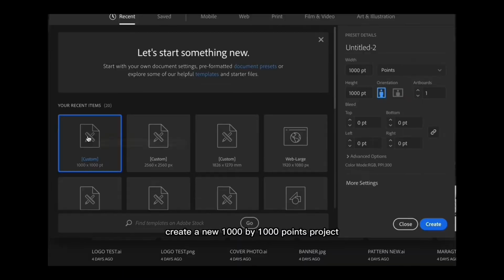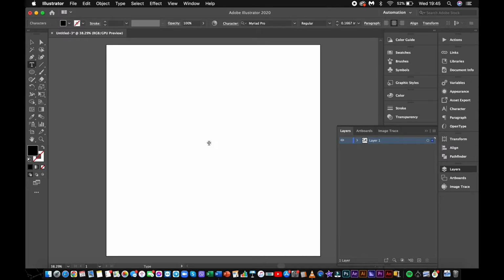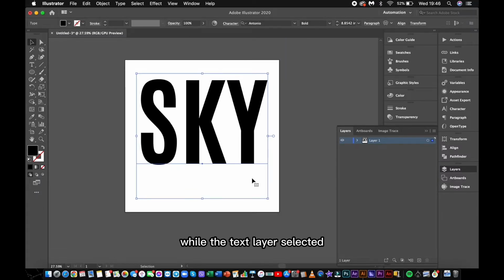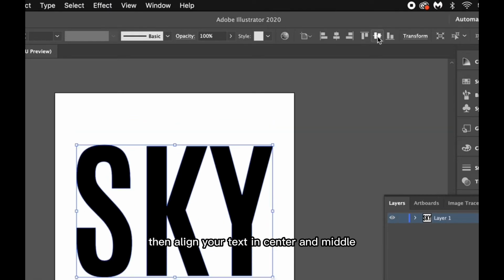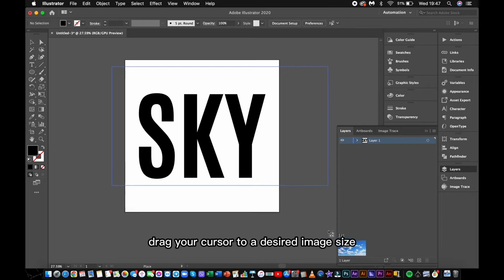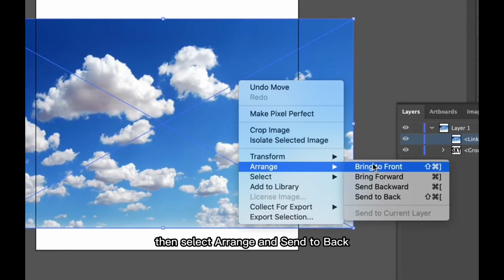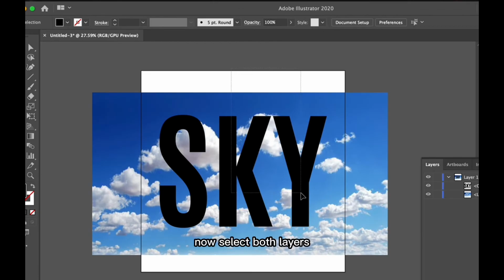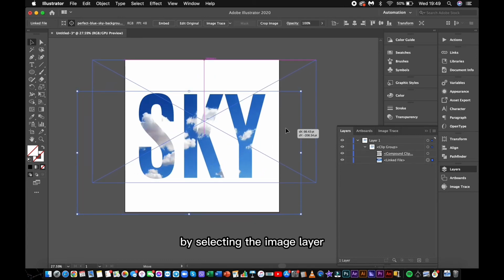Clipping Mask Adobe Illustrator Tutorial (in 2 minutes)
In this video I will show you how to clip any image in Adobe Illustrator in just 2 minutes.